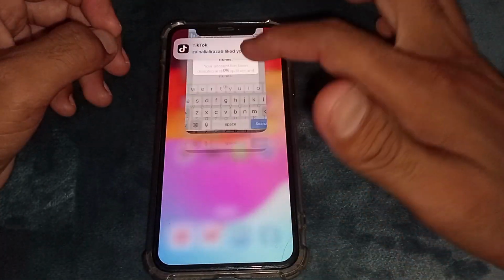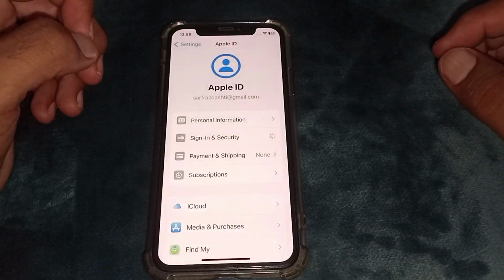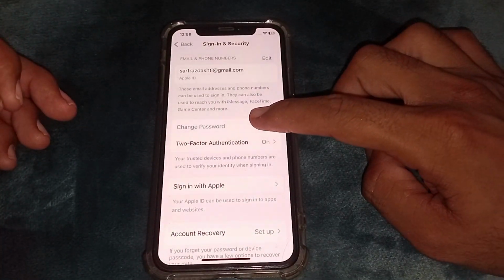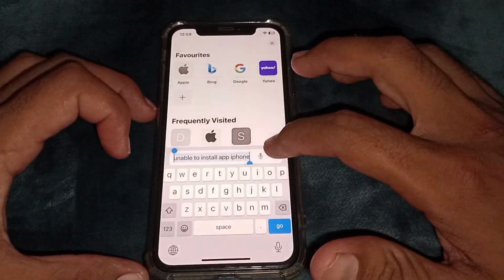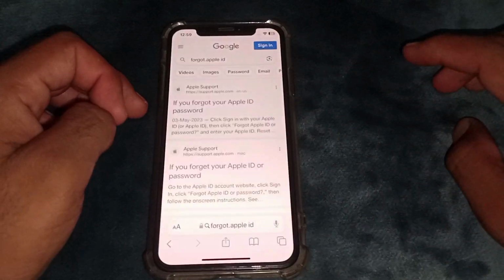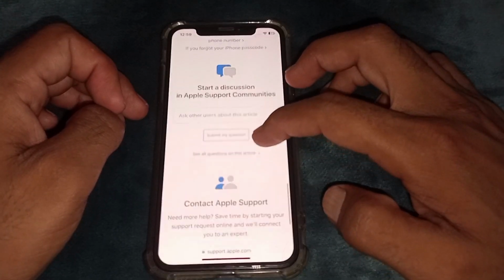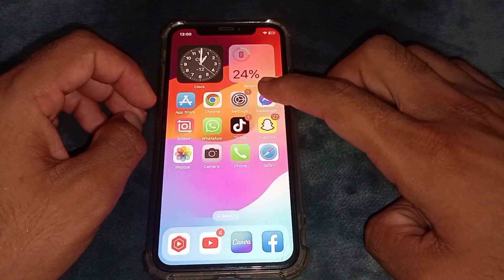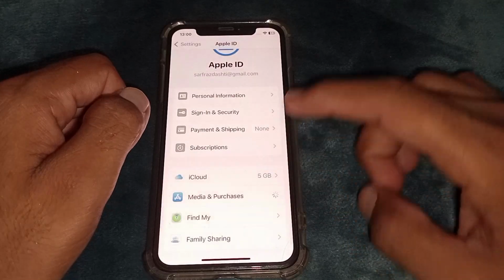Your Account has been Disabled in the App Store and iTunes iOS 17 || 2023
After watching this video you will be able to know/Fix/do "Your Account has been Disabled in the App Store and iTunes iOS 17 || 2023 || "  So get rid of this problem and enjoy your device.